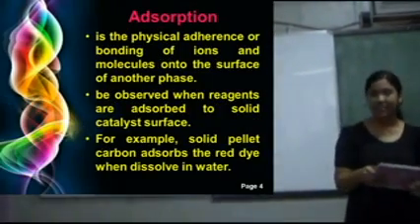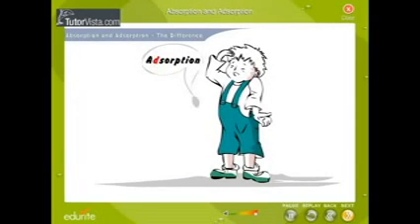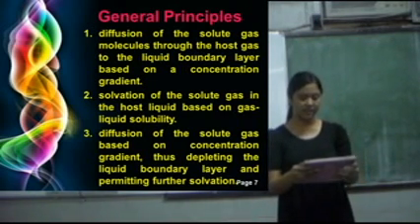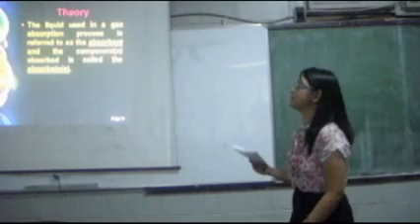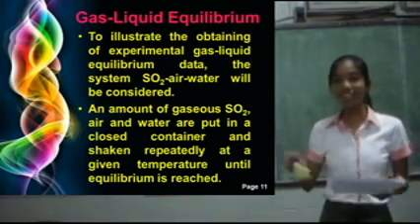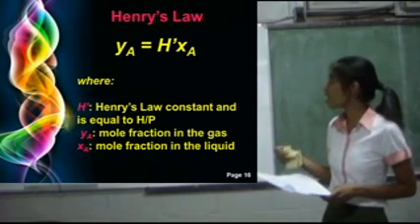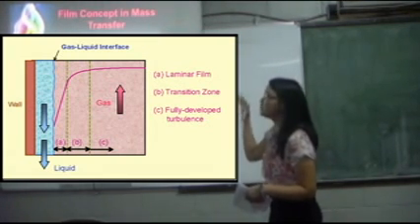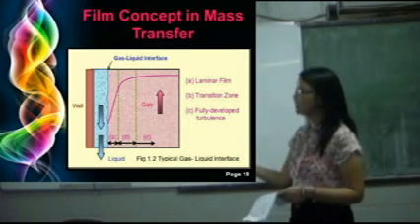Final Video in ChE 154 GAS ABSORPTION (Molecular Level) Part 1 of 4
GAS ABSORPTION (Molecular Level) Part 1 of 4: Group Reporting in ChE 154 (Transfer Operations II) Department of Chemical Engineering, University of the Philippines Los Banos

This video includes principles, discussion, industrial applications and some problem solving on the said topic

by Group General Dan and SUTC Majors Section Y